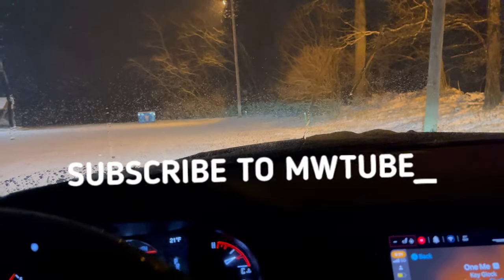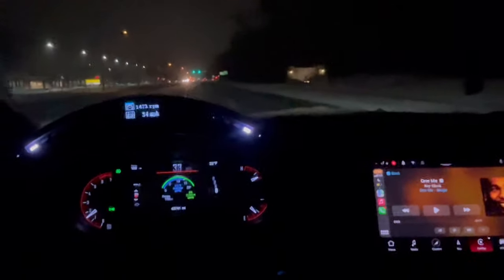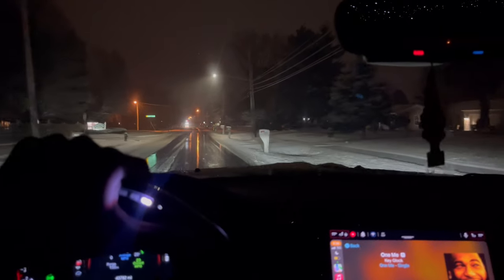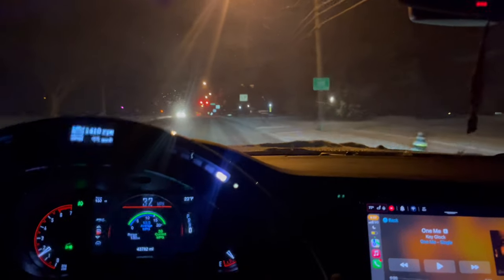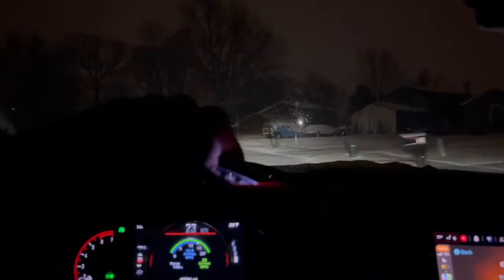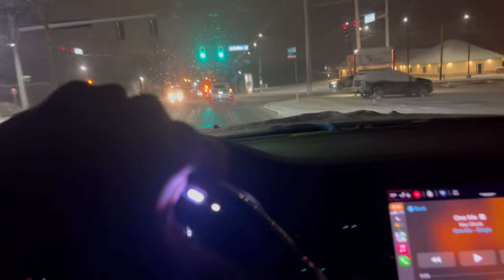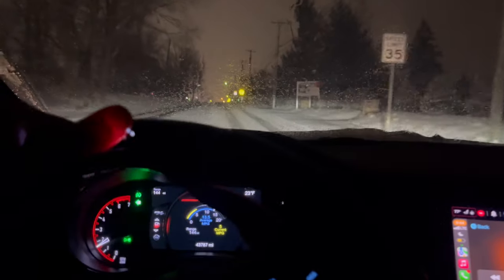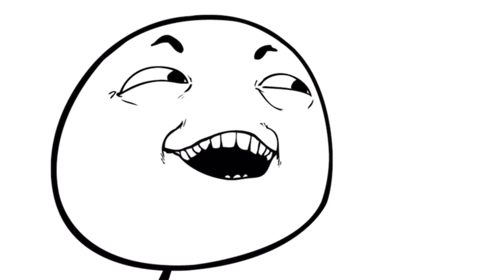POV DRIVE DOING DONUTS IN SNOW‼️ DRIVING 2021 RT DURANGO IN SNOW‼️snowstorm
In this video I’m just showing how well a 2021 RT Durango AWD can handle in the snow & as you see i am extremely satisfied with the performance of this vehicle watch full video and check out my daily experience of having fun in some snow with this Durango (slight bars😂) Subscribe to my YouTube channel & follow me on IG & Tiktok all MWTube_ for more car content‼️